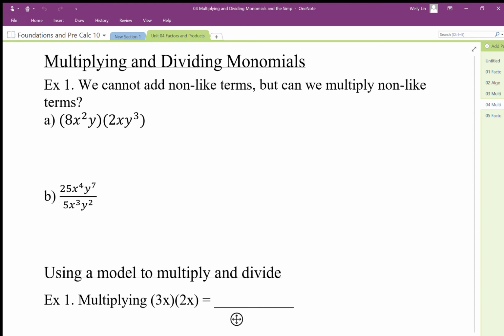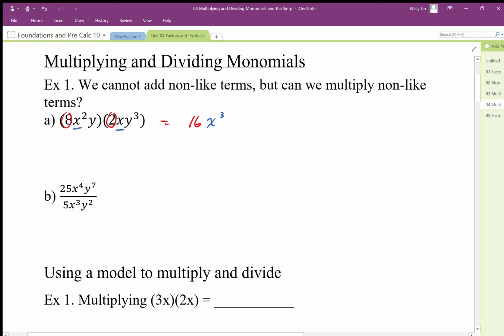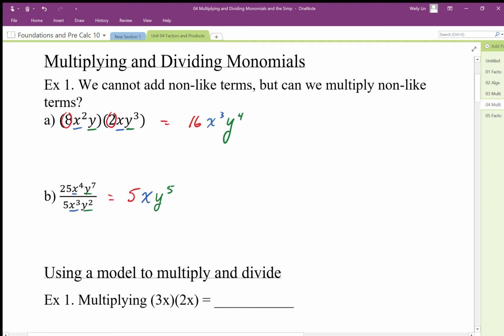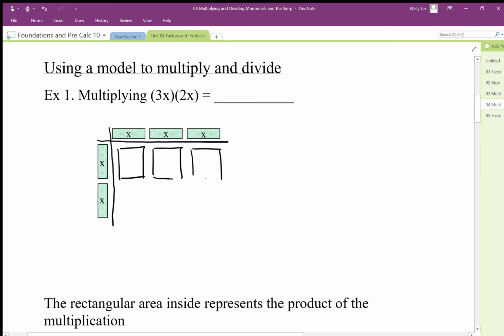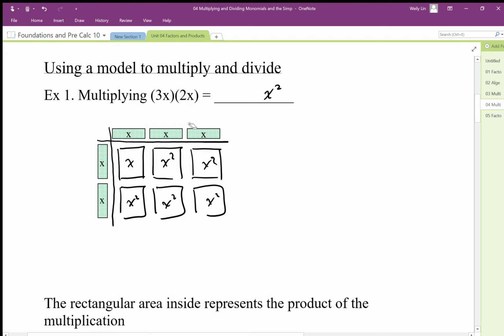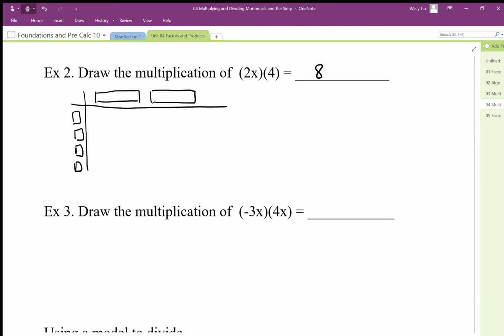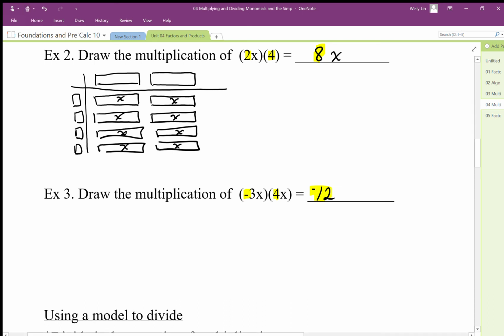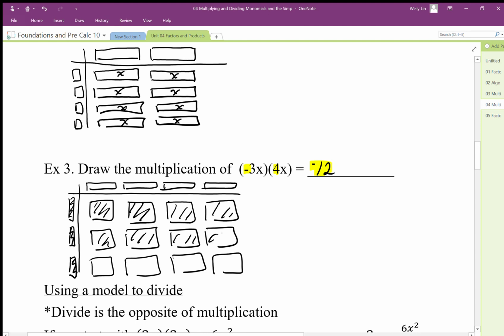04 Multiplying and Dividing Monomials Part1